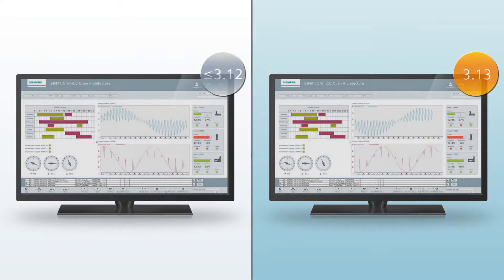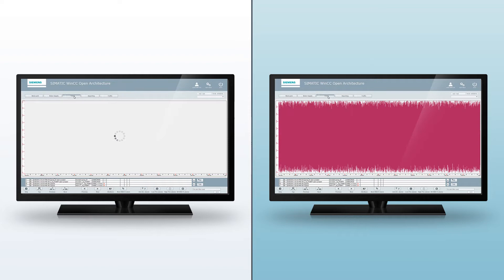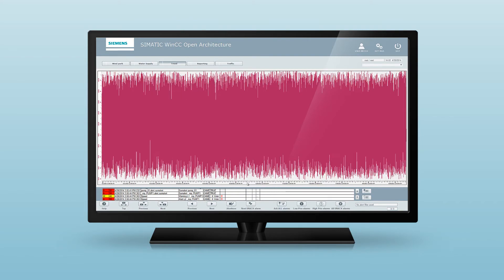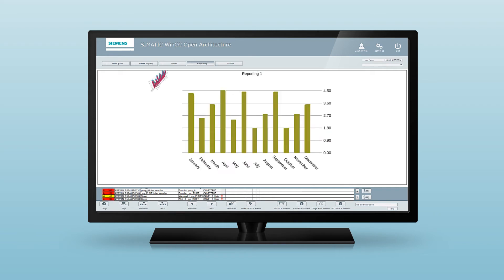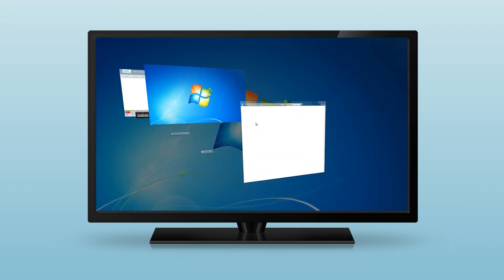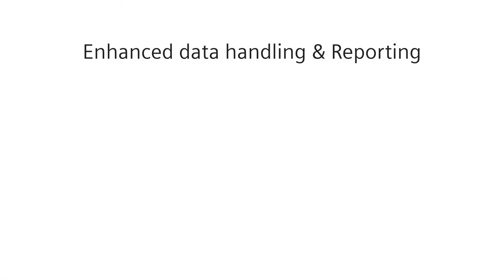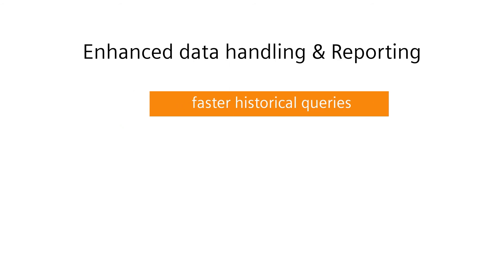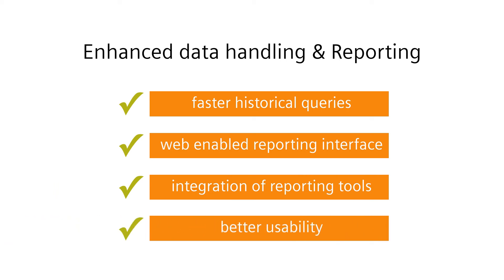Reporting with WinCC OA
See how easy you can create reports with SIMATIC WinCC OA